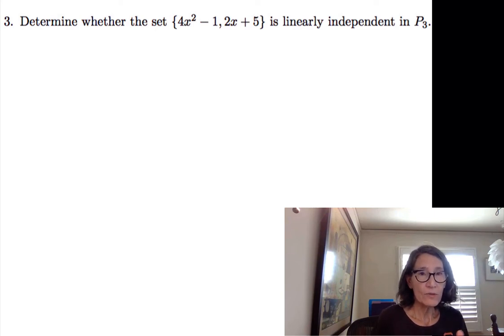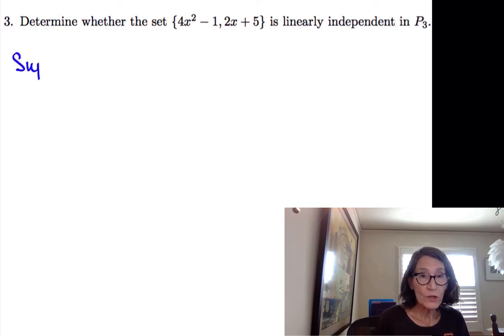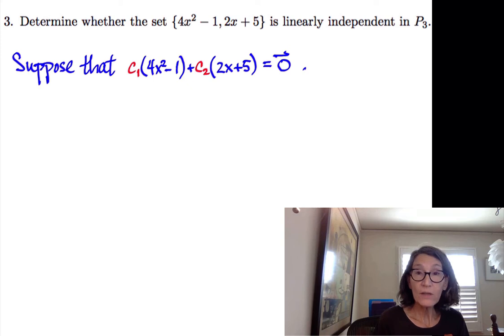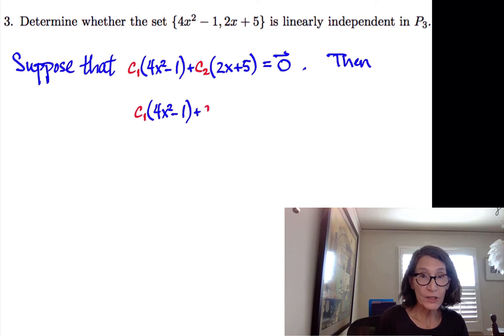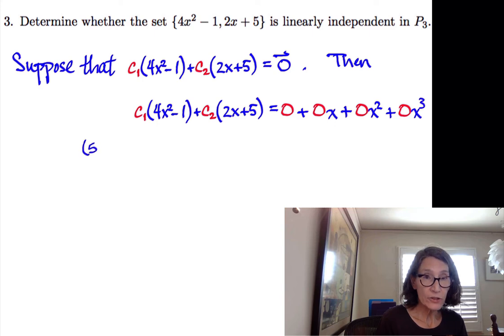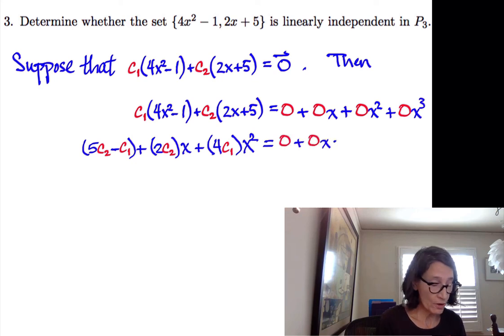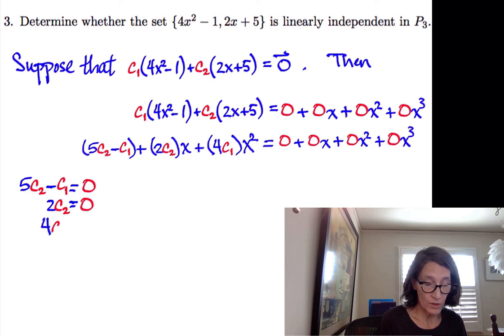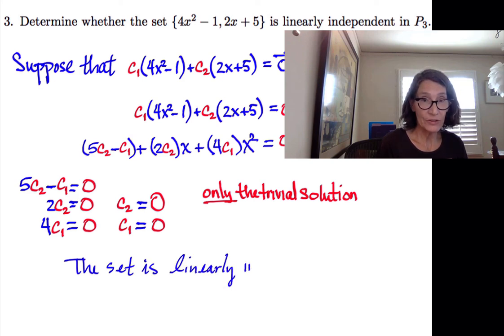Proving a Set of Vectors is Linearly Independent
We demonstrate how to prove that a set of vectors is linearly independent.